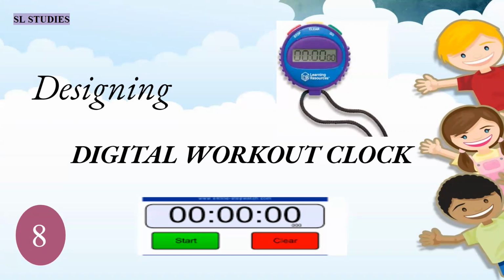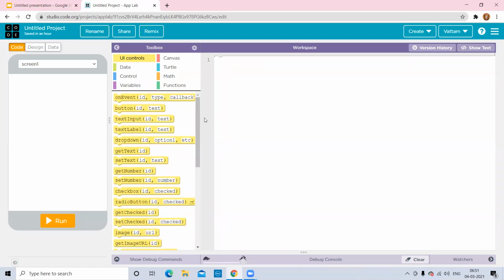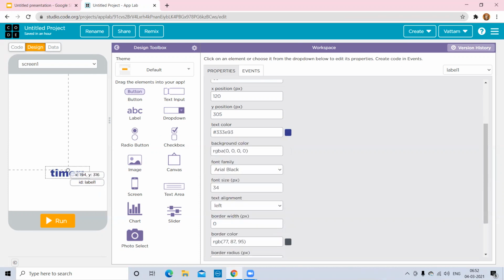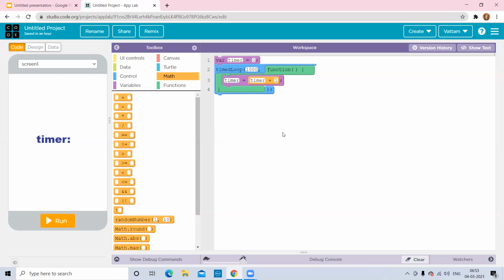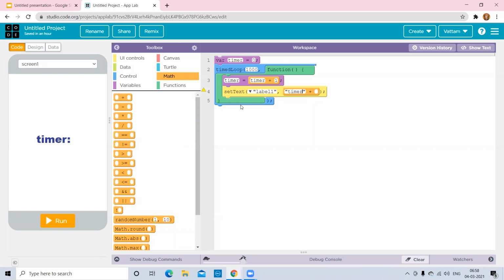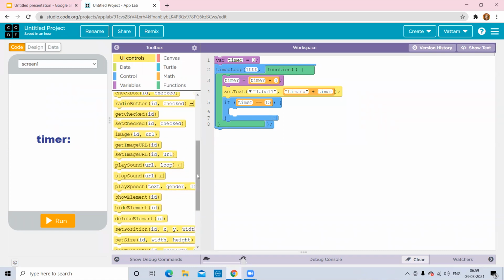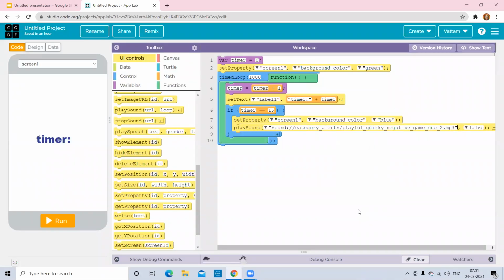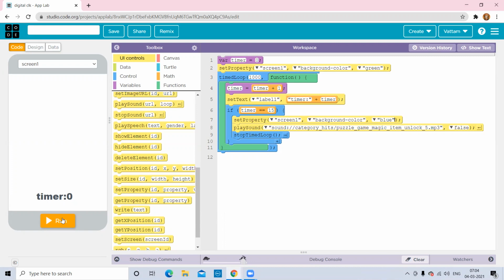Design of STOP WATCH using code.org#8